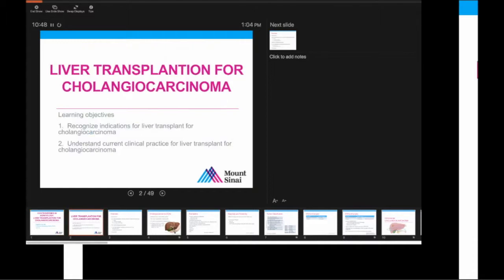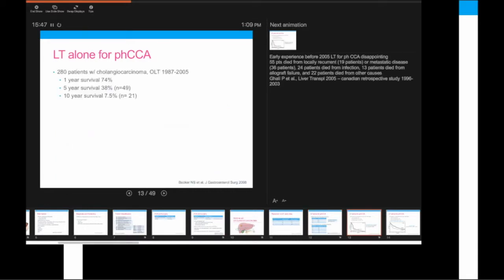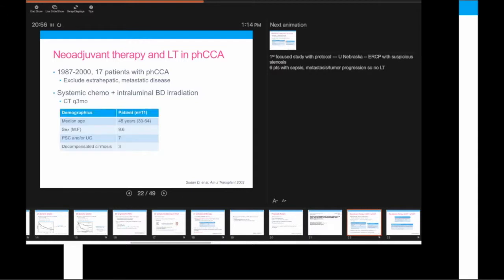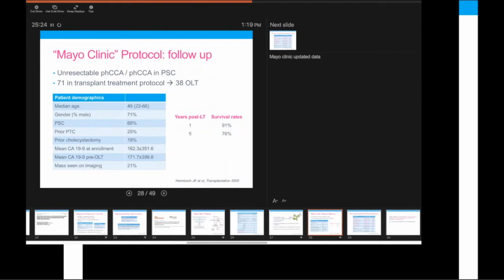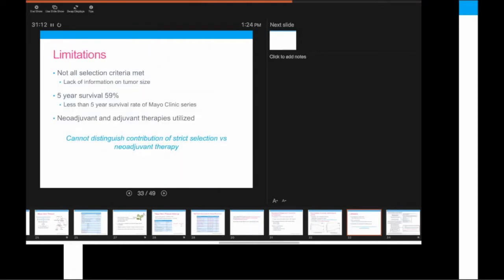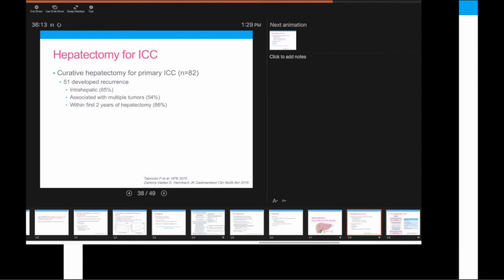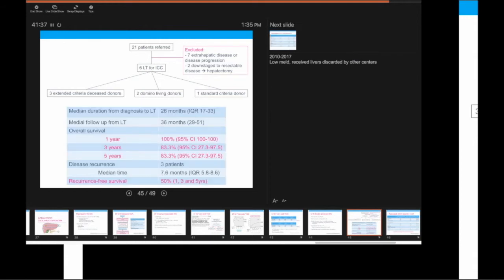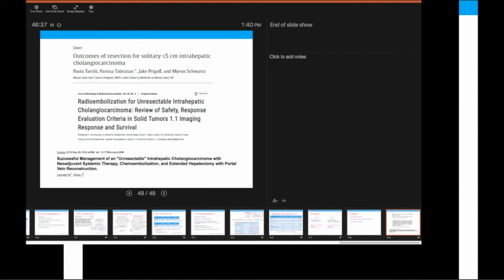Controversies in Hepatology: Liver Transplantation for Cholangiocarcinoma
A Division of Liver Medicine Grand Rounds presented by Eugenia Tsai, MD, Transplant Hepatology Fellow